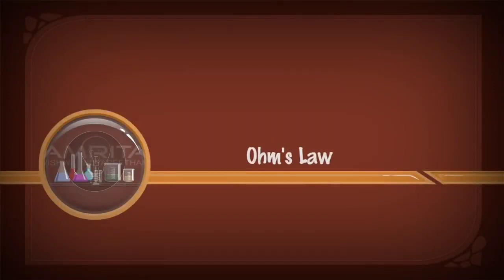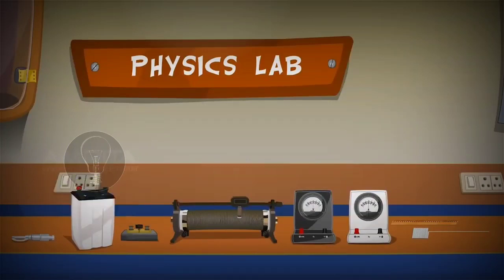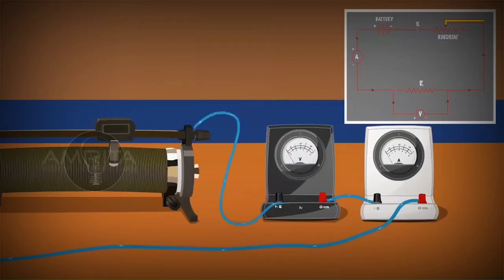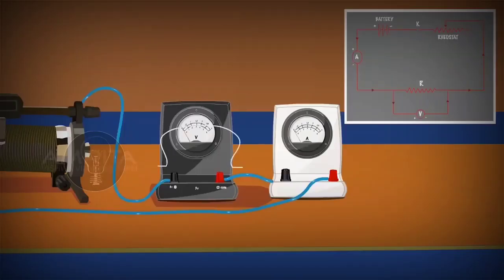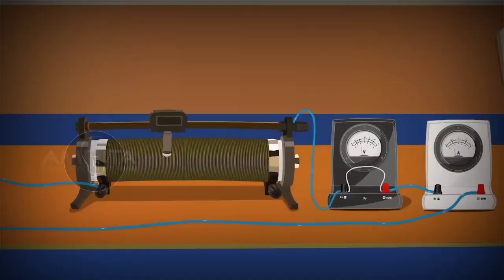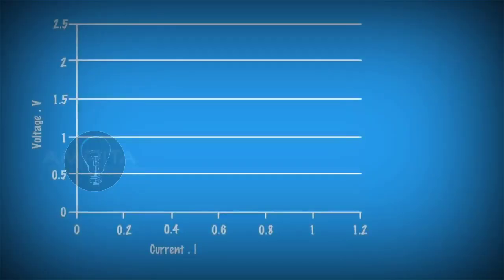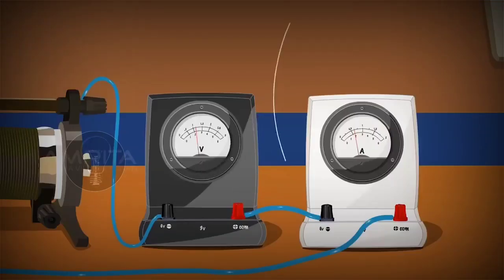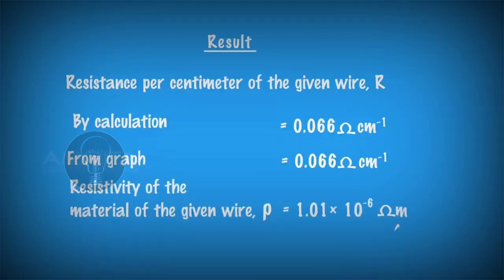TO DETEMINE THE RESISTANCE PER CENTIMETER OF A GIVEN WIRE . GRAPH OF V-I || @Experiment Talk || 12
TO DETEMINE THE RESISTANCE PER CENTIMETER OF A GIVEN WIRE BY PLOTTING A GRAPH OF POTENTIAL  DIFFERENCE V/S CURRENT , AND HENCE TO DETERMINE ITS RESISTIVITY.
EXPERIMENT FOR CLASS 12 FOR CBSE STUDENT

THANK YOU FOR READ MY DESCRIPTIOIN*